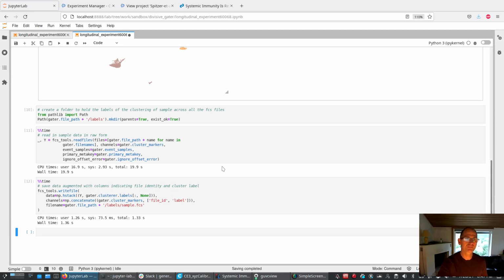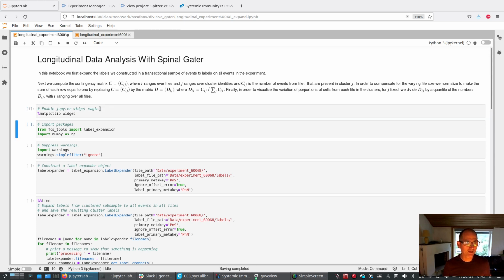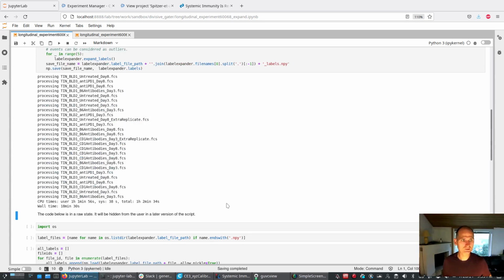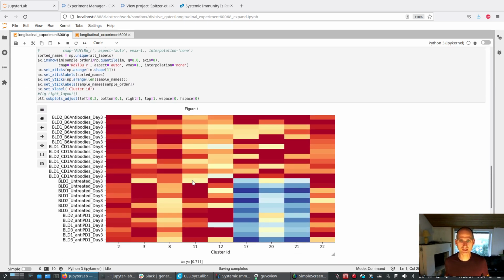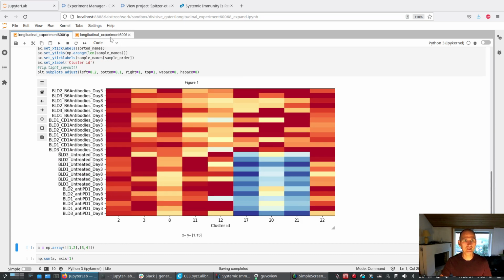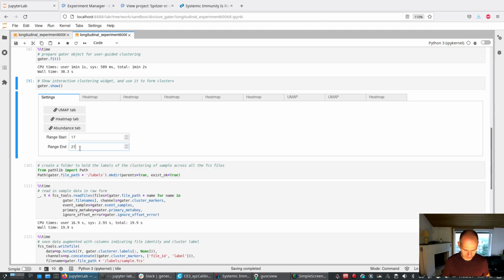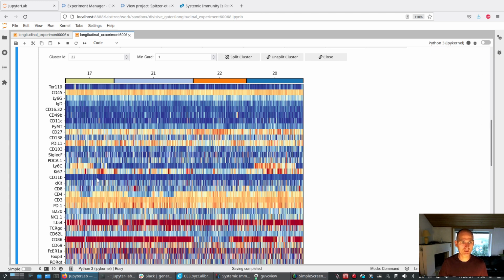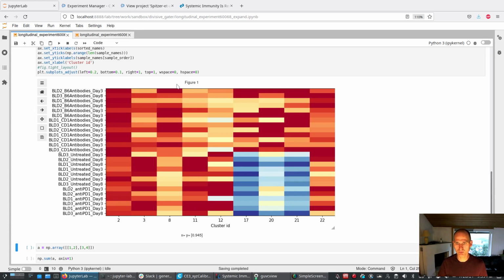Label Expansion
I expand labels from a sample to full fcs files, and do some simple statistics.